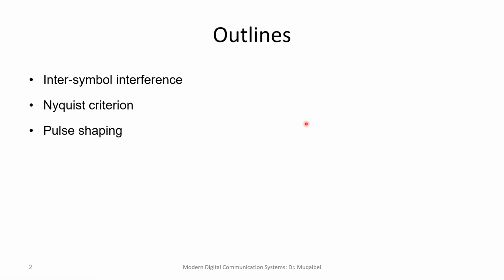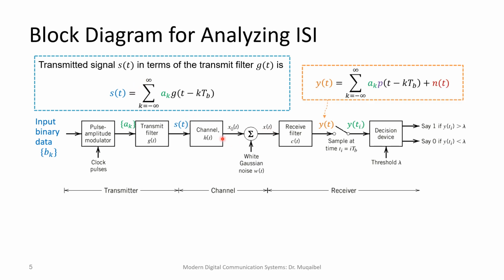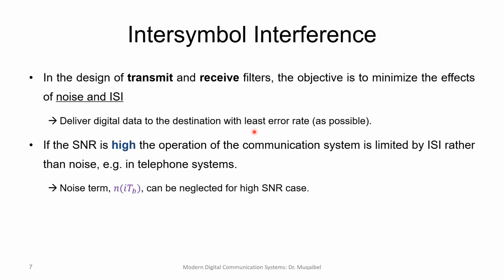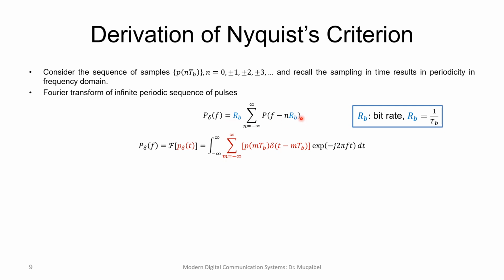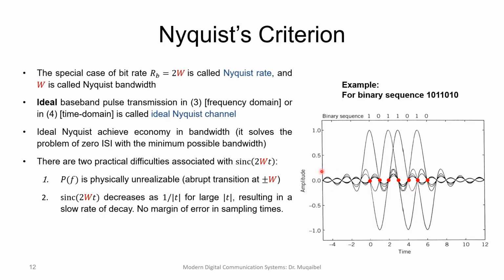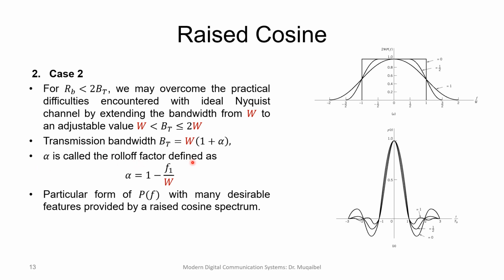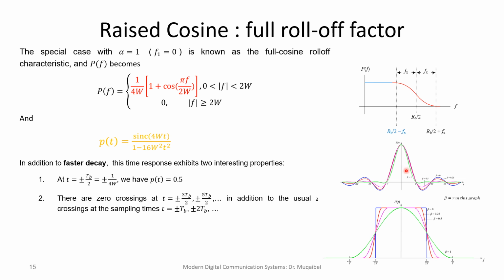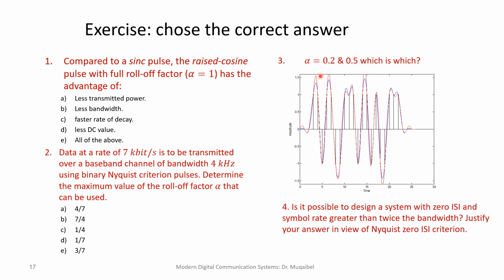Nyquist Criteria for Zero ISI (Digital Communications0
This video is part of the Modern Digital Communications Systems. It reviews Nyquist Criteria for Zero ISI. We are following the book by Haykin. (Communication Systems).
There are related video in my channel if you want more details.